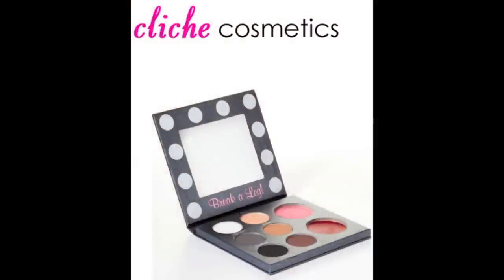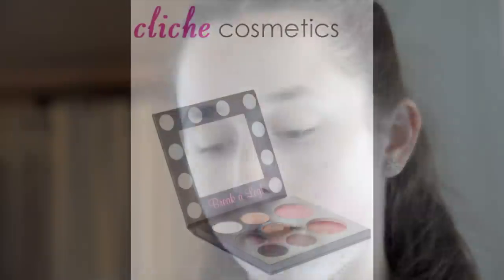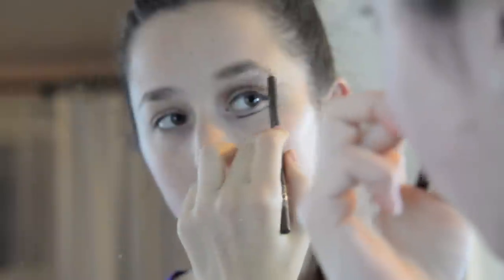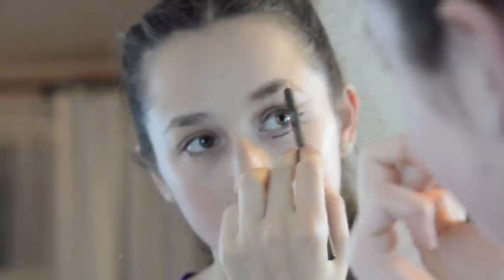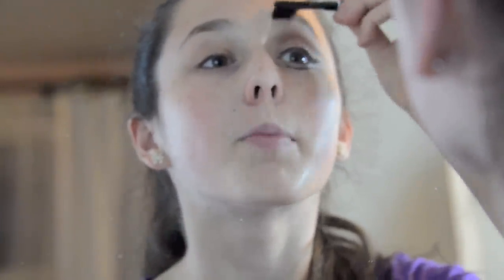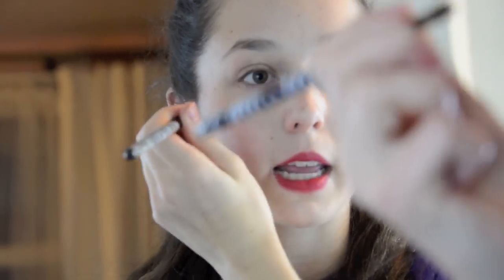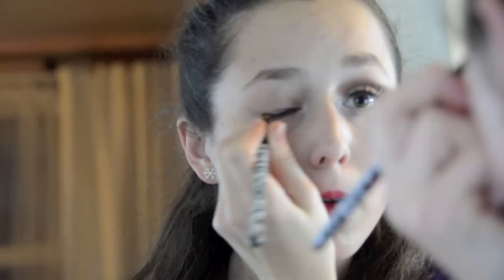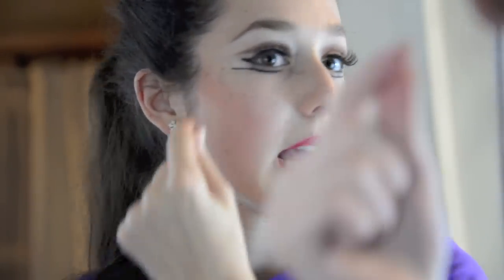Stage make up tutorial with the Tutu Palette by Cliché Cosmetics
I get up to $3 towards my training when you join Goldstar for half price event tickets! It's free but you must use a USA zip code. I buy all my show and event tickets at Goldstar. Thank you! =)

If you want to apply to partner with Fullscreen like I did and monetize your videos and have access to royalty free music plus other cool apps please follow my link so I get credit for the referral. I appreciate it!